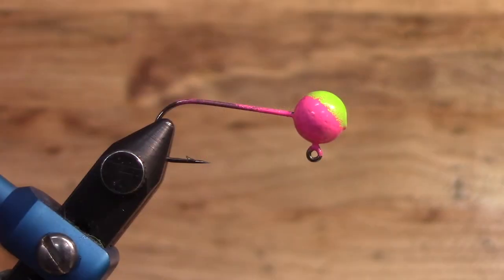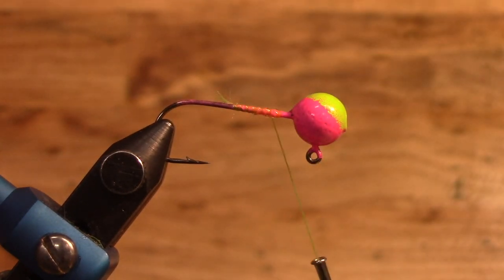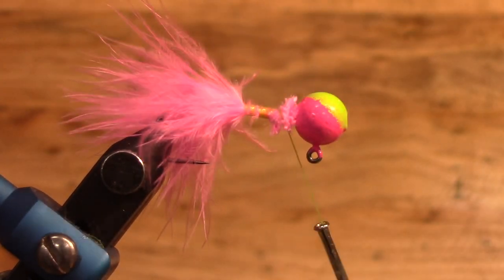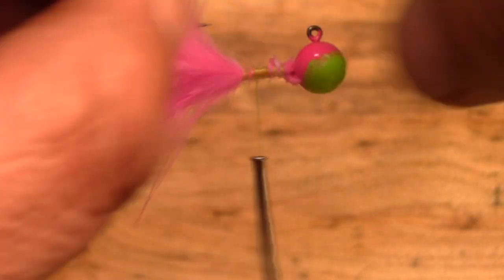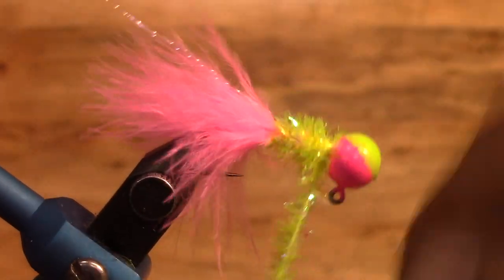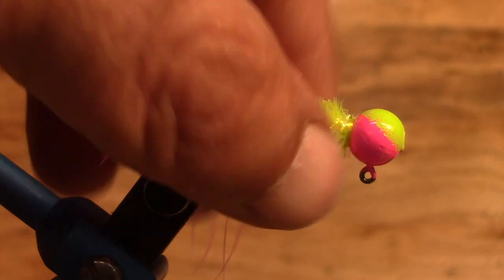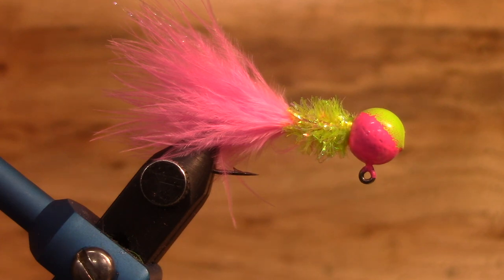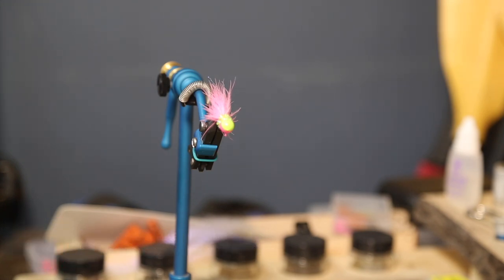Crappie, Electric Chicken, How to tie your own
In this video, we will be showing you how to tie the Electric Chicken style crappie jig, This jig is really hot in the East Texas area right now. Lots of folks requesting this lure, so sit back with a cup of coffee, your favorite fly tying equipment and come along with us as we show you how we are tying these up.
How to Tie Crappie Jigs
Tips for crappie jig makers,
Tips for Fly Makers,

I hope you have a blessed week and can get outside and enjoy some nature.

101 Things to do with a dutch oven